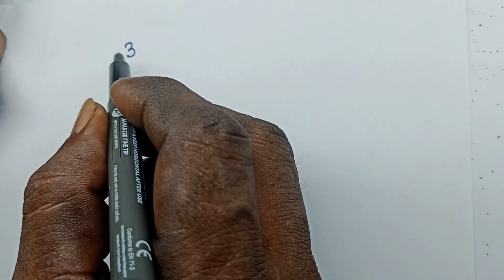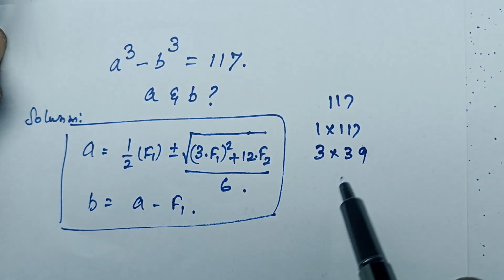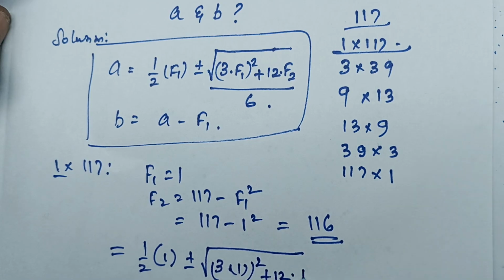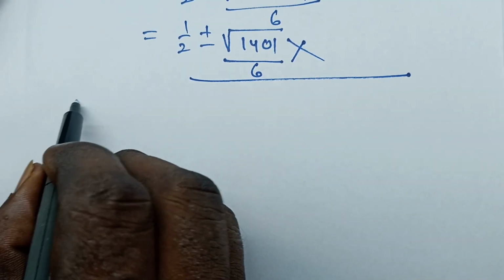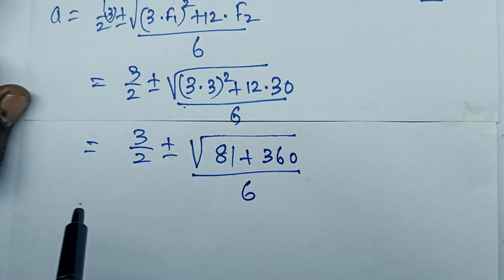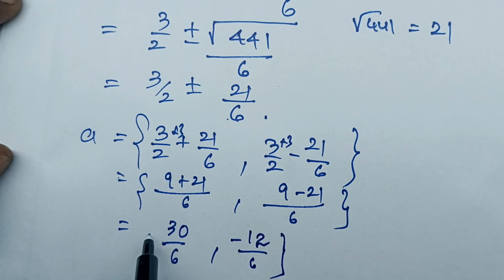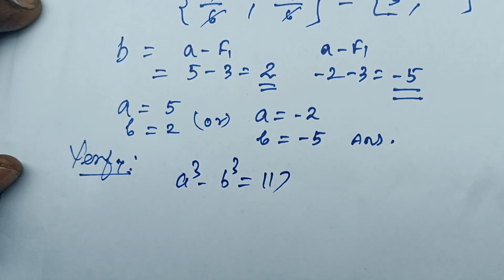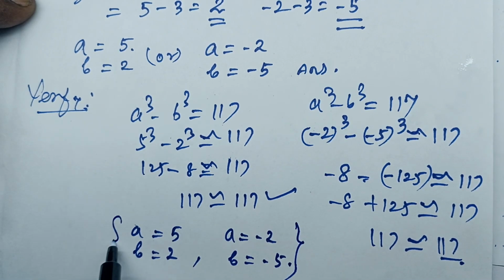a³ - b³ = 117, what is the value of a and b? How to solve the exponential equation?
a³ - b³ = 117, what is the value of and b? How to solve the exponential equation? In this video, we find out the exponential value of the equation from the given data.its used for who studying the grade 10.